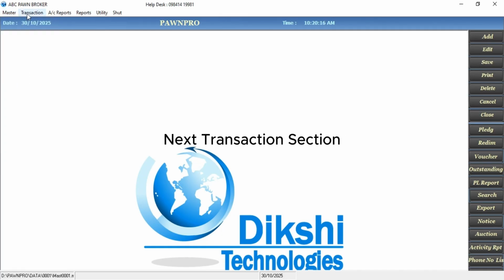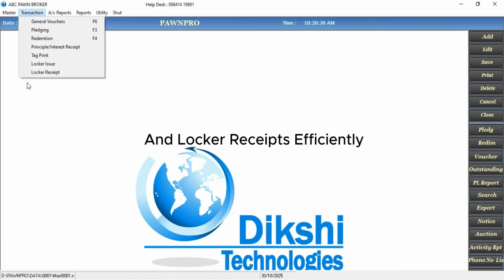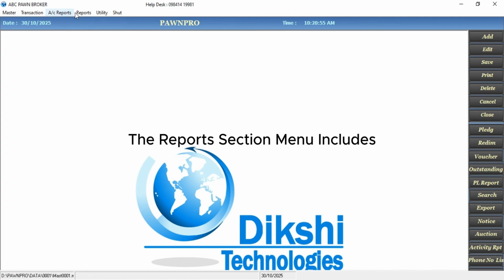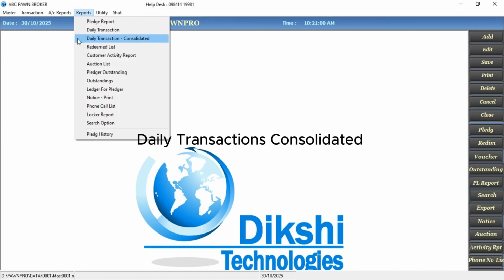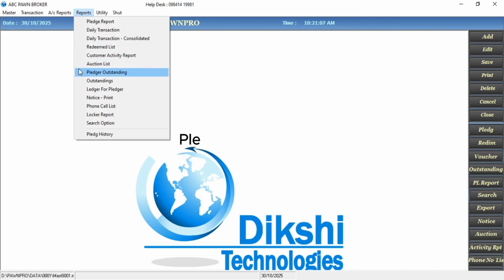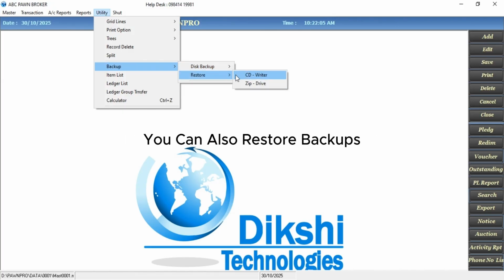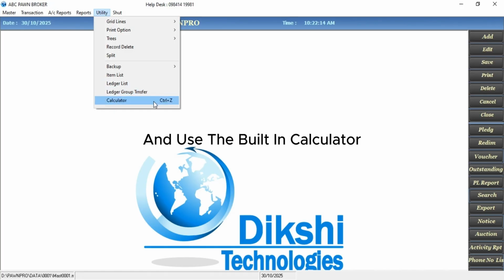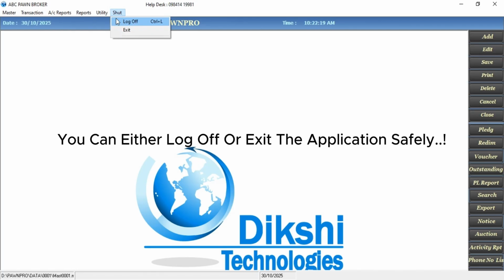Pawn Broker Software Full Tutorial | Complete Menu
Complete Menu | Pawn Broker Software Full Demo | Complete Pledge, Interest & Redemption Workflow
Watch how our advanced Pawn Broking ERP Solution simplifies your entire pledge & loan management process — from Customer Registration and Item Evaluation to Pledge Creation, Interest Calculation, Redemption & Auction — all in one seamless platform.

✅ Key Features Covered in this Demo:

🔹 Customer Registration
🔹 Pledge / Pawn Entry
🔹 Interest Calculation
🔹 Barcode / QR Tag Printing
🔹 Receipt / Ticket Printing
🔹 Renewal / Part Payment
🔹 Pawn Closure & Redemption
🔹 Auction Management
🔹 Reports & Analytics

💼 Perfect for:
Pawn Brokers, Finance Shops, Chit & Jewel Loan Companies.

Reduce manual errors, automate interest calculation, and manage every customer easily with our Pawn Broker ERP Software.